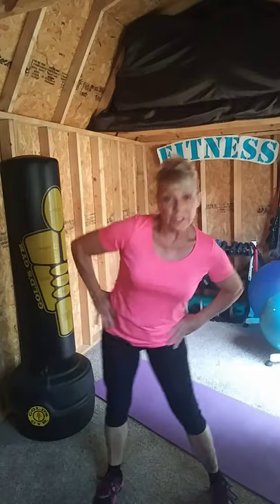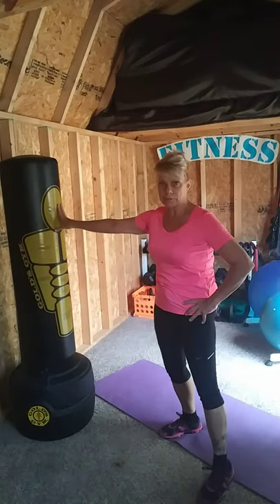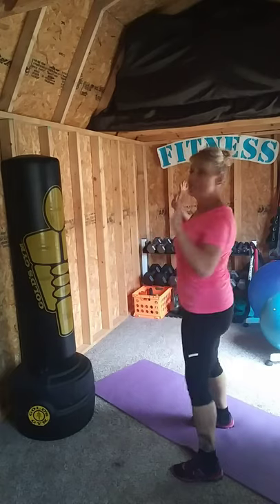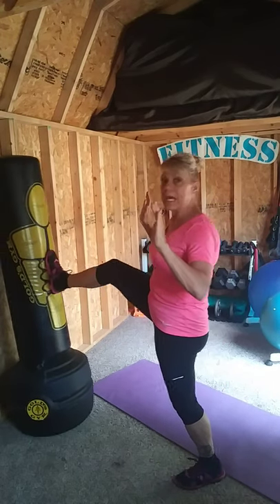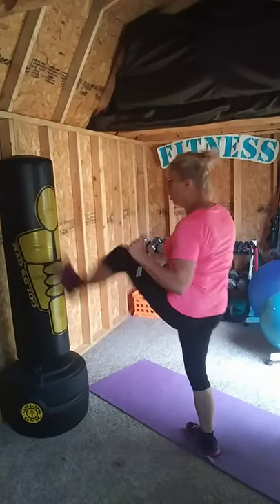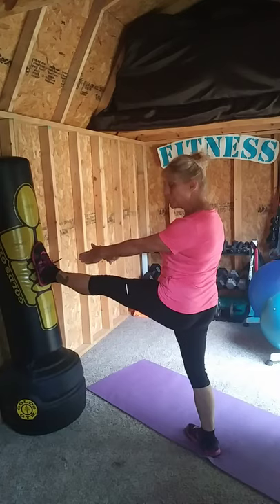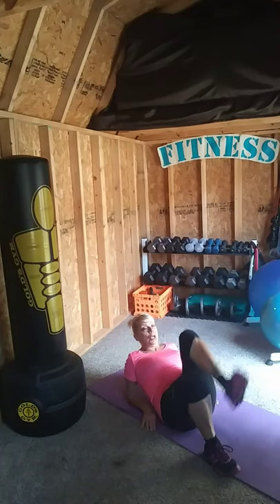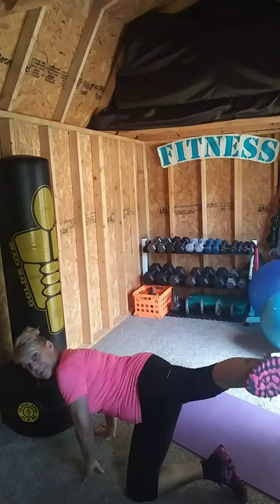Push off kicks for personal safety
Fitness Protection Connection Program